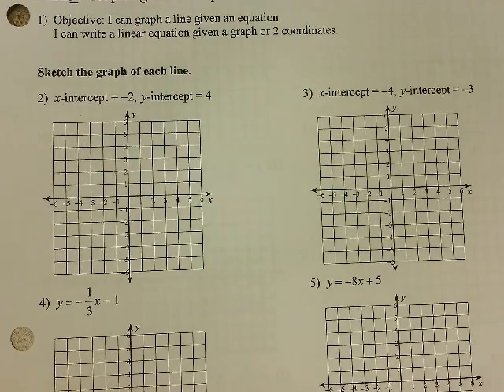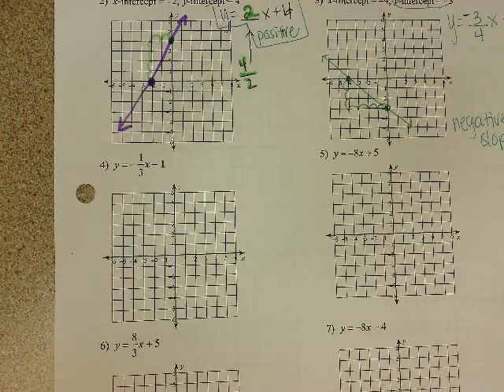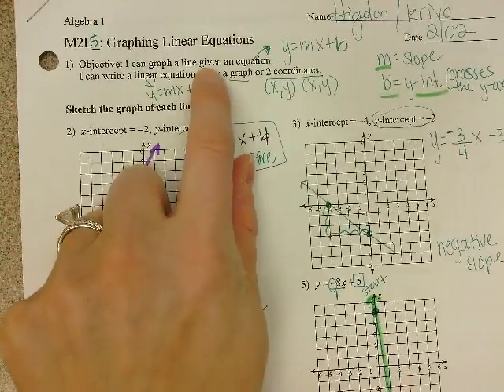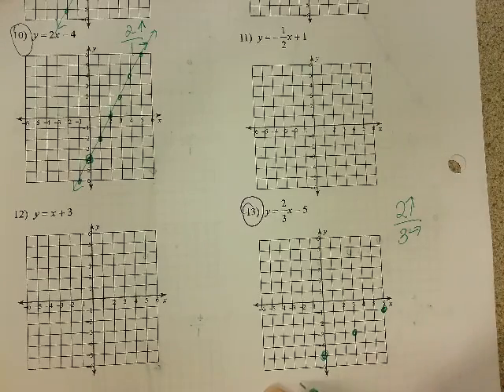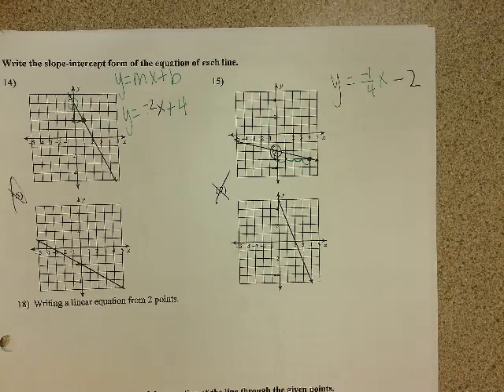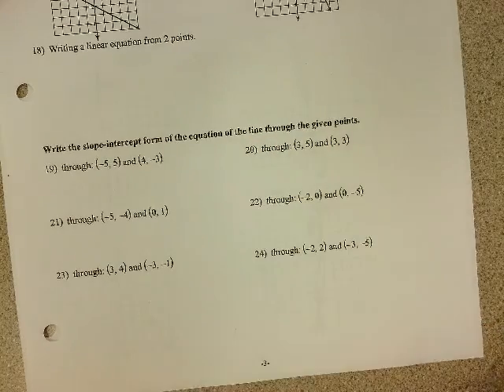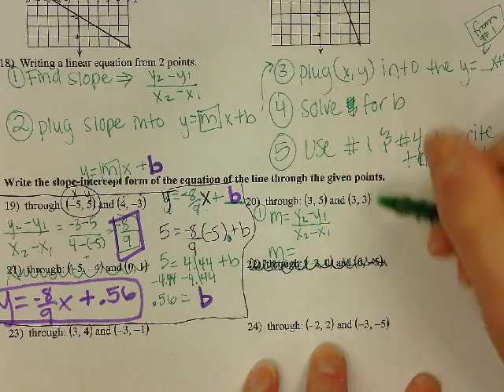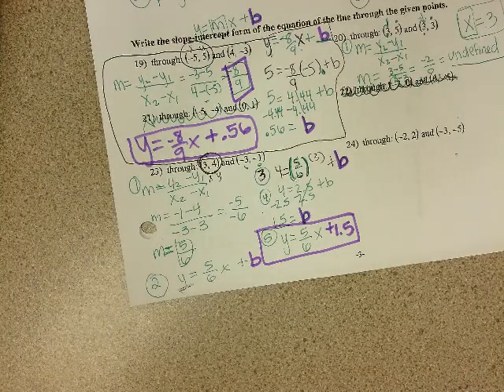M2L5: Graphing Lines